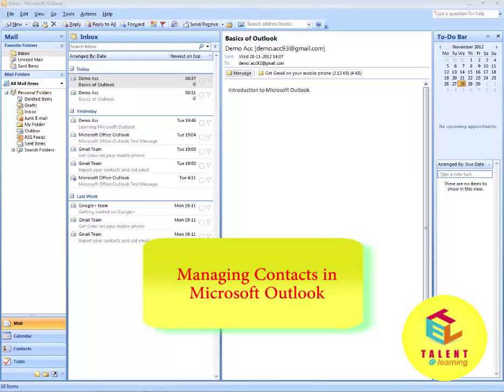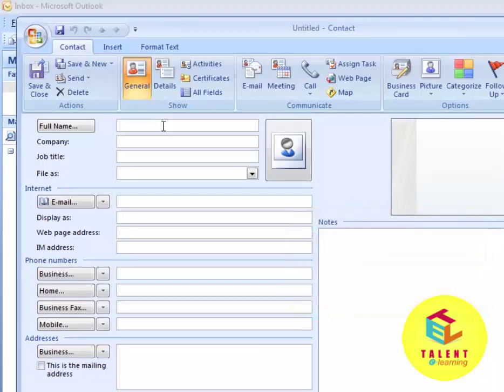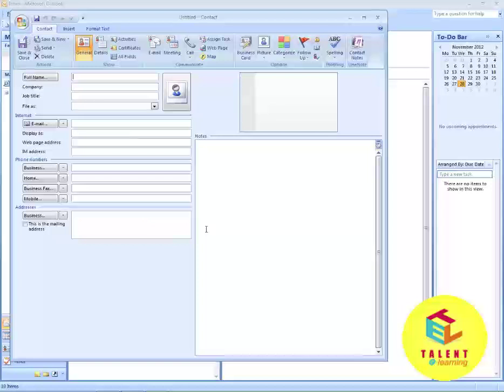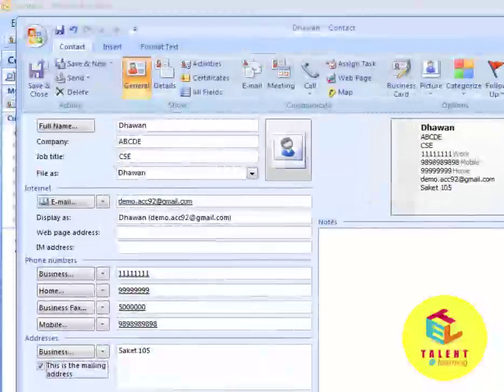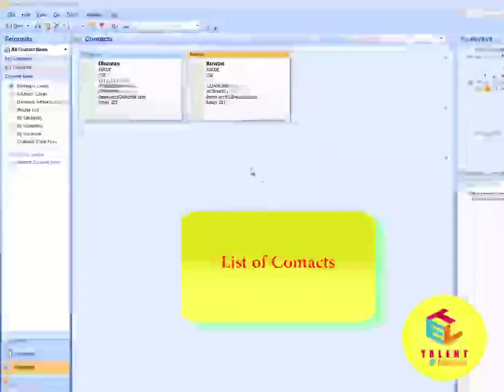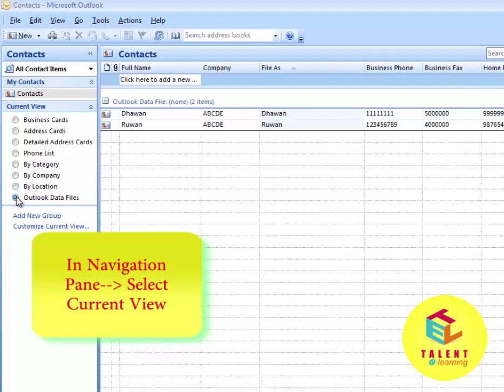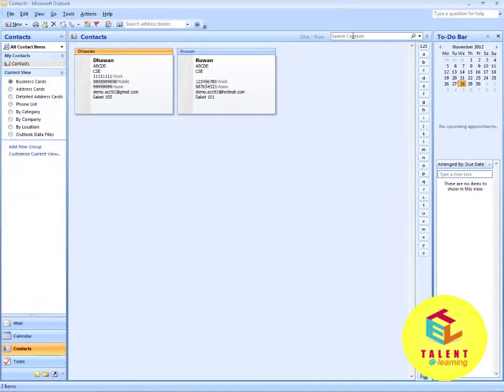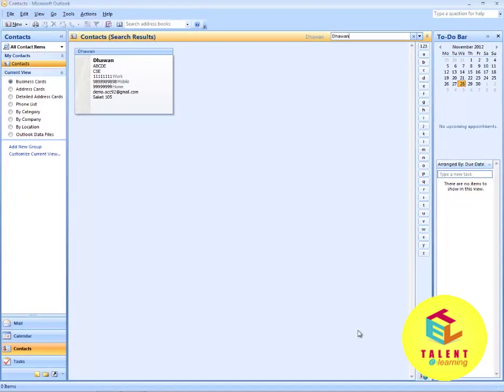Outlook Time Management Tutorial Part 1 - Managing Contacts